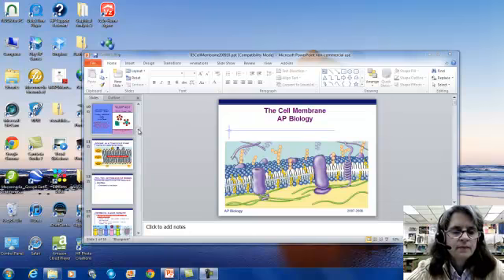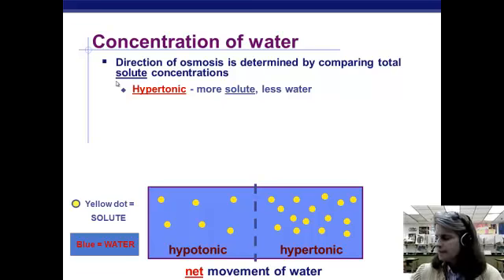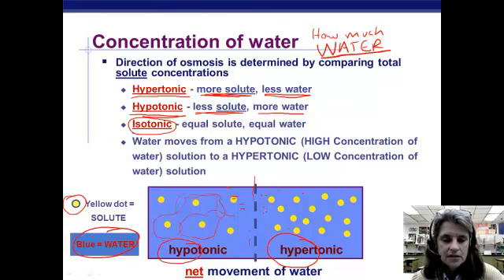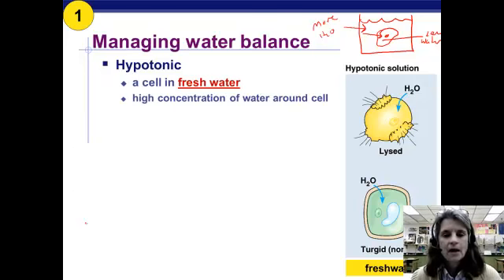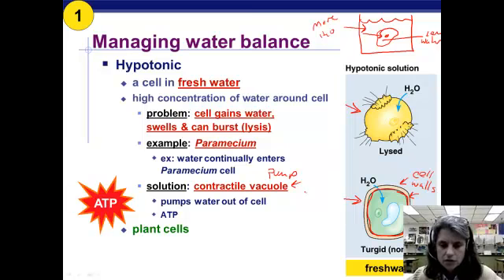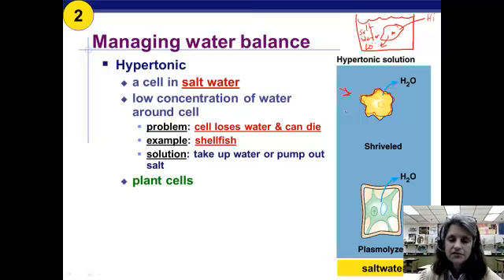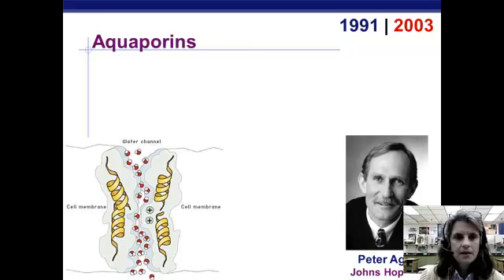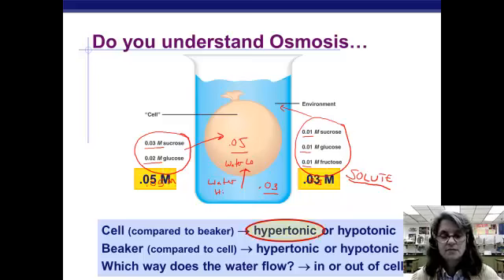cell_membrane_podcast_3 (osmosis - the special case of water)